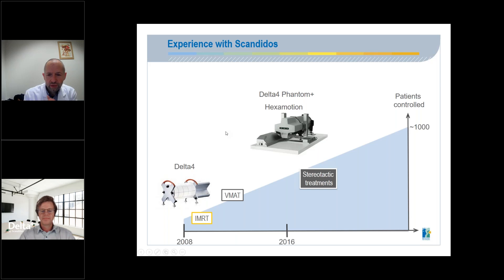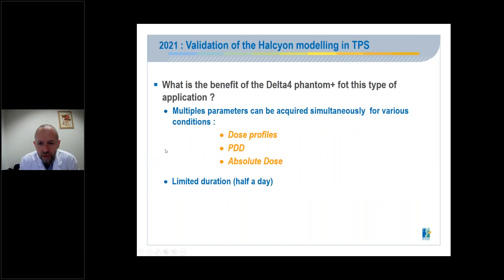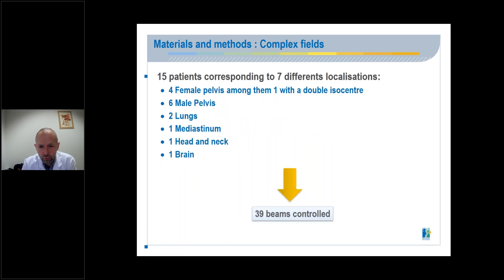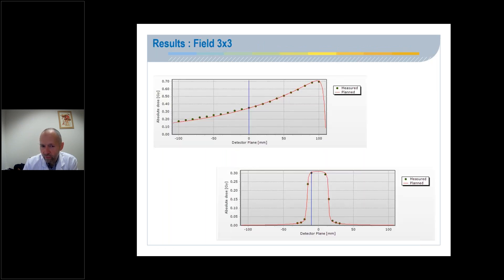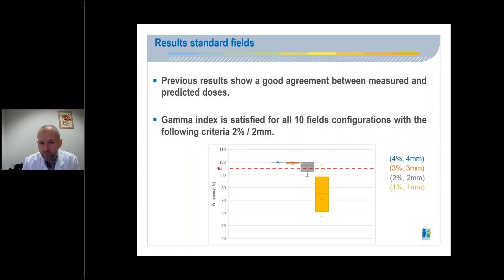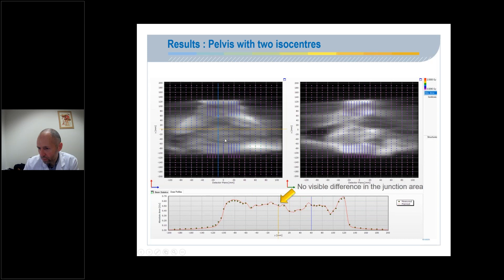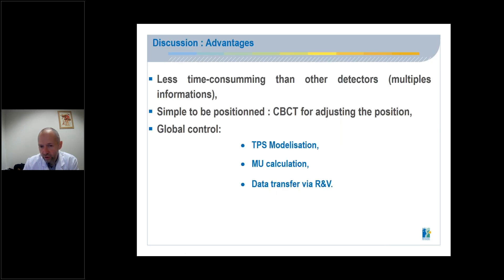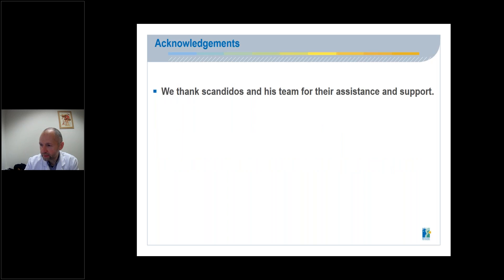Validation of Varian Halcyon using Delta4 Phantom+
A clinical presentation by David Gensanne, the Centre Henri Becquerel, Rouen, France. The presentation focuses on the results of an study aimed to clinically validate the modelling of the Varian Halcyon X6FFF accelerator using the Delta4 Phantom+.

Focus points
- validation of the TPS
- evaluation of the distribution of the delivered dose
- comparison between the Delta4 Phantom+ and EBT3 films

David Gensanne is the Chief Medical Physicist at the Centre Henri Becquerel in Rouen, France.